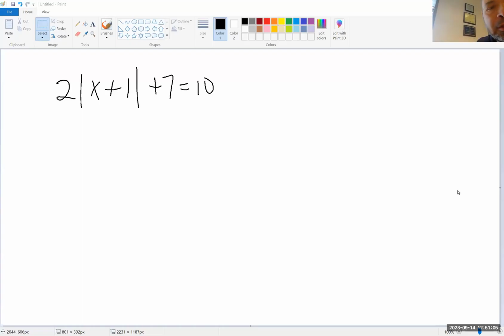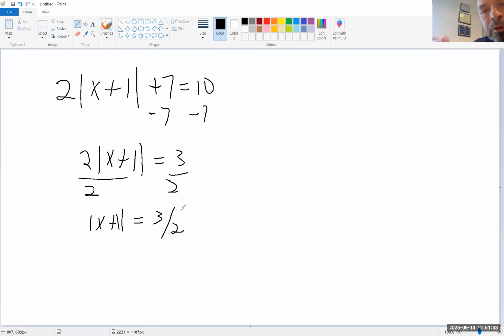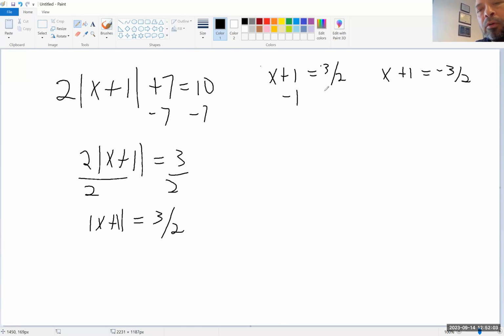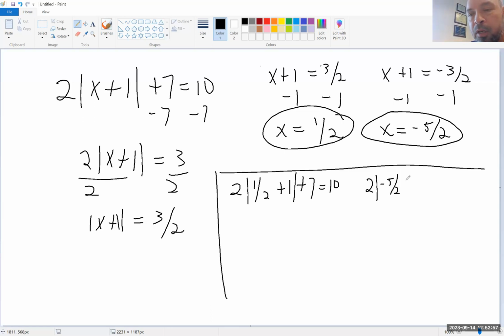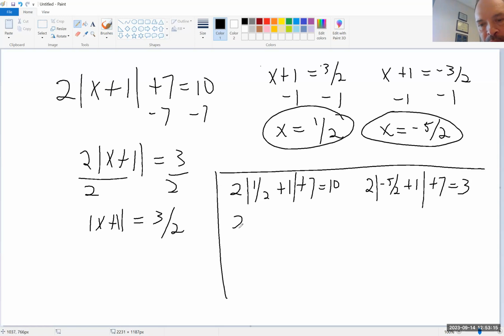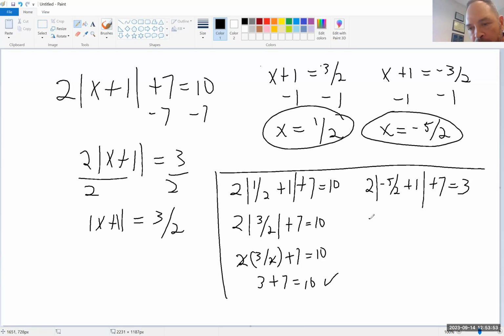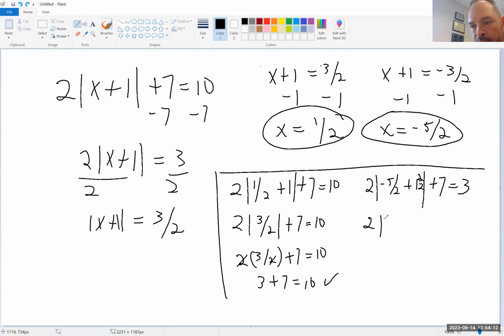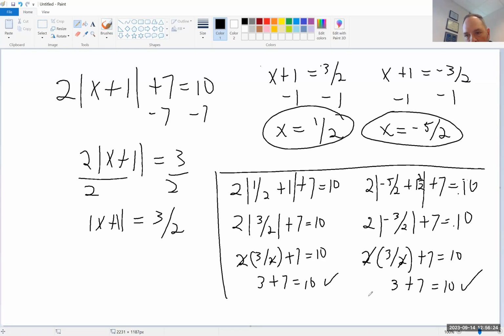Solving an absolute value equation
Dr. Moreno conducted a detailed process to solve an absolute value equation. He began by altering the original equation, 2 times the absolute value of x plus one is equal to 3, by subtracting 7 from both sides, resulting in the equation the absolute value of x plus one is 3. Dr. Moreno then divided the equation into two parts, solved each part independently, and verified his solutions by inserting them back into the original equation.